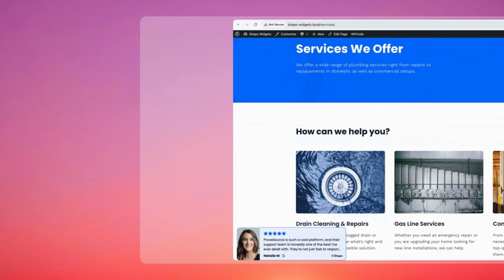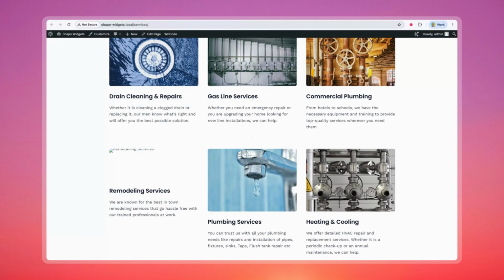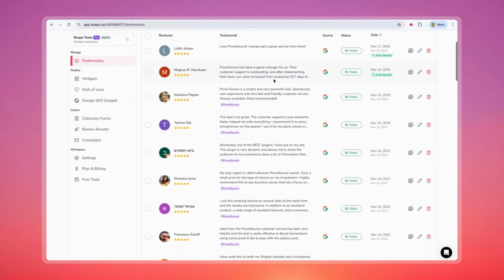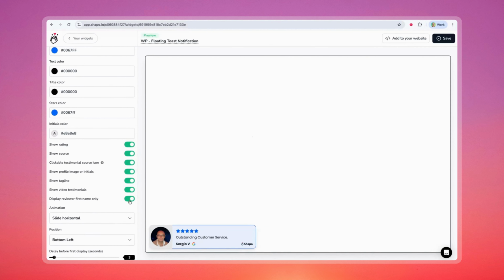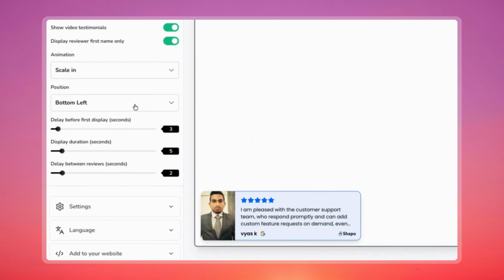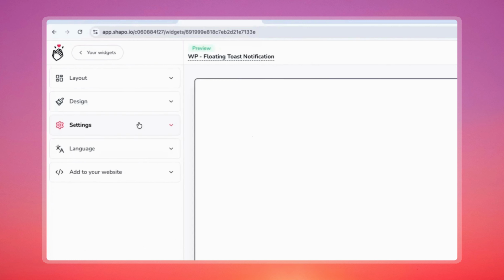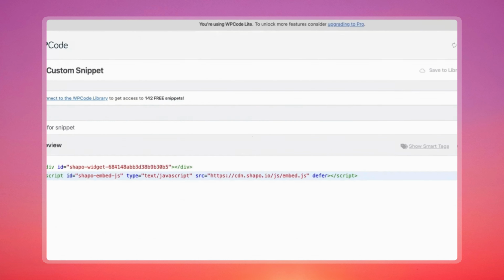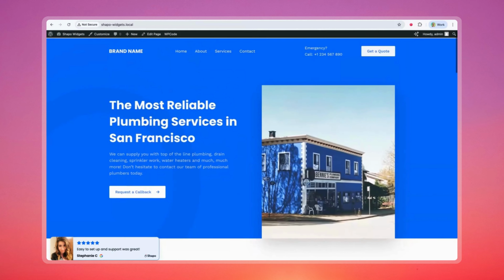Add Floating Reviews to Wordpress to Increase Conversions (with Shapo)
Want to boost your WordPress site's conversion rate instantly? 🚀 Adding a floating review badge is one of the most effective ways to build trust with every visitor, no matter which page they land on.

In this video, I’ll show you how to use Shapo.io to create a sleek, "floating" review widget that stays visible as users scroll—keeping your best 5-star feedback front and center without cluttering your design.

In this tutorial, we cover: ✅ Why floating reviews (badges) work better than static grids for conversions. ✅ Customizing your floating widget to match your brand colors. ✅ How to install the code snippet into WordPress (Works with Elementor, Divi, Gutenberg, & more).

Why use a Floating Widget? Unlike a standard testimonial section that users might scroll past, a floating badge acts as a constant trust signal. It’s perfect for lead generation, e-commerce stores, and service businesses that need to prove credibility fast.

Questions? Drop them in the comments below and I'll help you get your reviews set up!

WordPress, Social Proof, Shapo, Google Reviews, Conversion Rate Optimization, Web Design, Small Business Tips